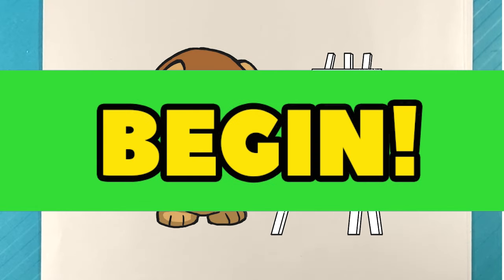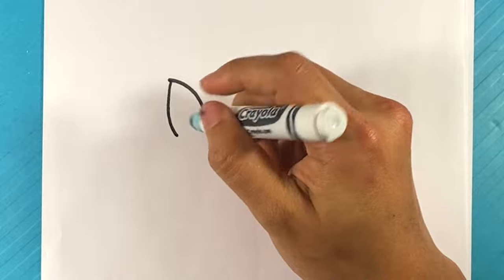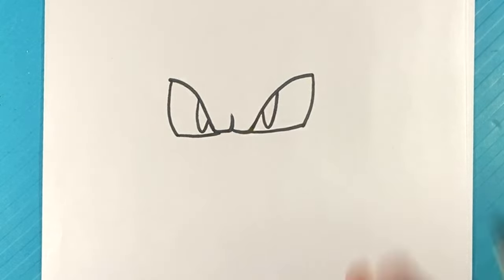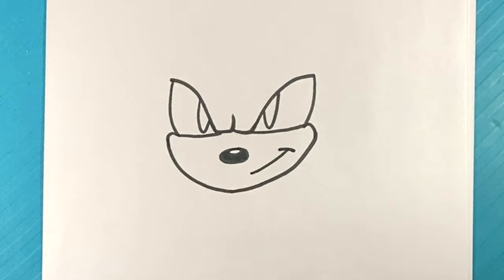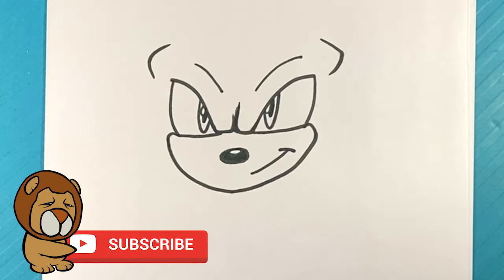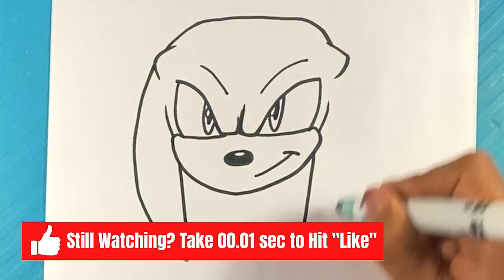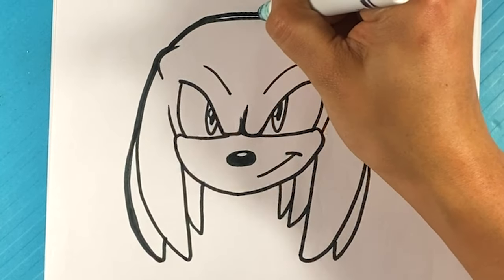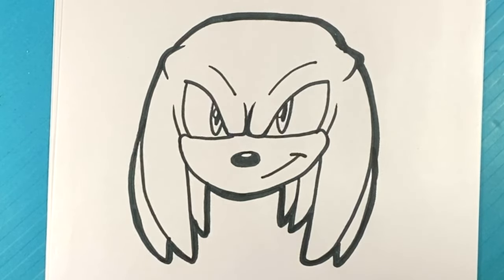EASY How to Draw KNUCKLES FACE from SONIC 2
PICK UP a  SUSHI CATS COLORING BOOK:

PLAYLIST PAGE!

In this drawing lesson for beginners,  on this, I'm going to go over how to draw a Knuckles facing forward. Knuckles is from the Sonic 2 movie..  A pretty standard step by step. I hope you follow through with the entire lesson. Love this fun time.  I love video games.

Cool Links ___________________________________________________